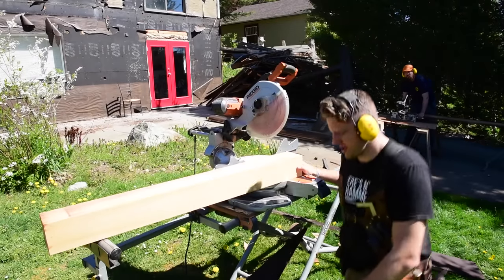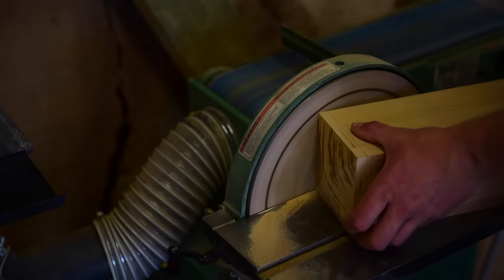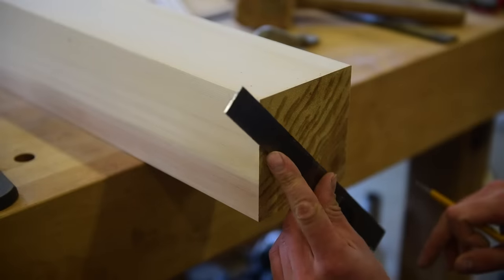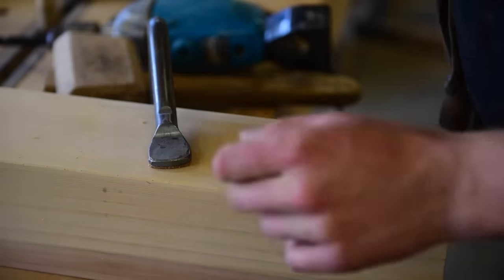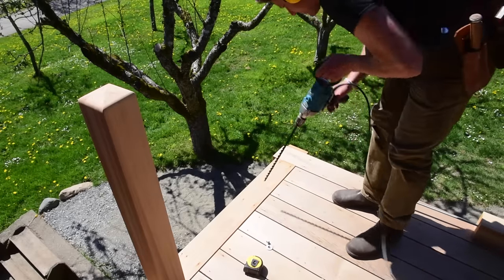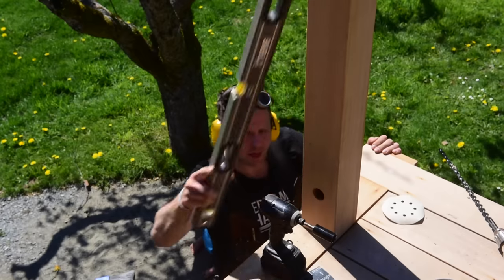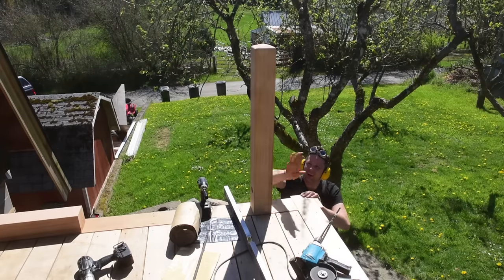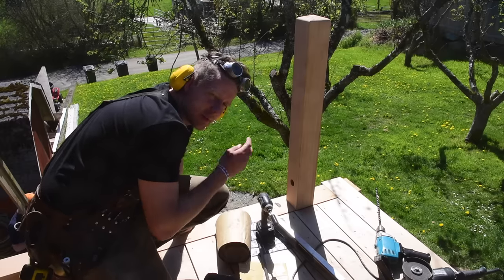FTF #54 How To Install Handrail Posts, Quick And Easy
Here is a quick and easy method for installing wood handrail posts on your deck or staircase.